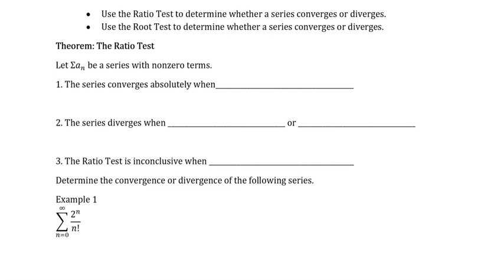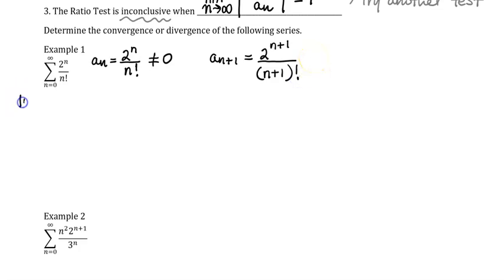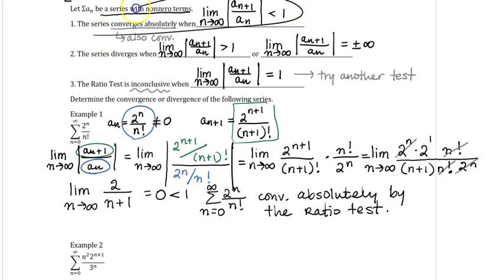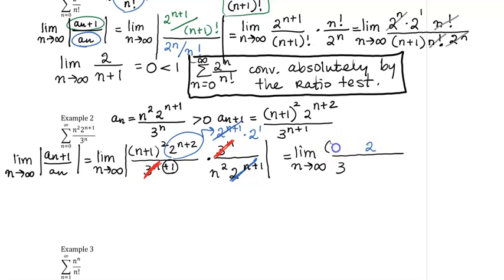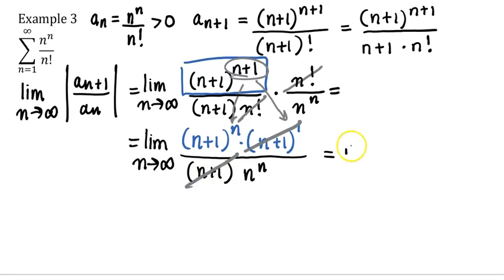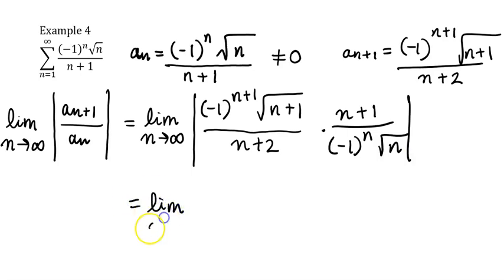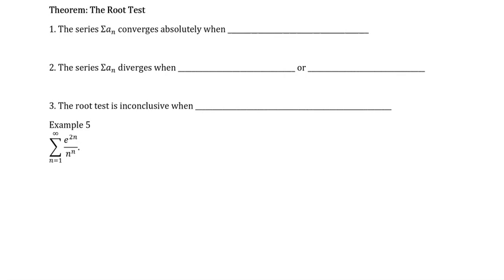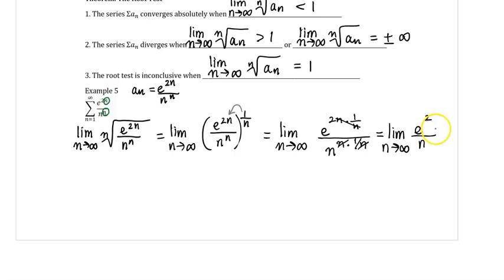Calculus 2 - Ratio and Root Test for Series